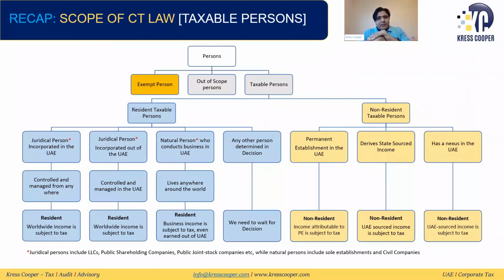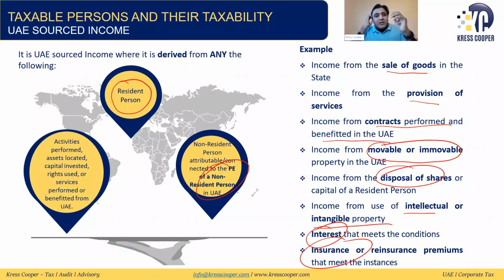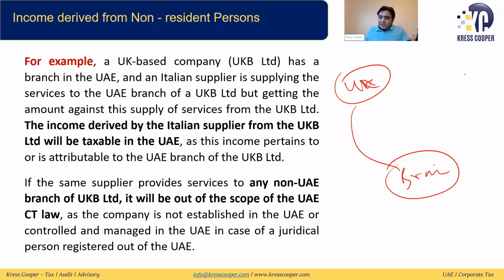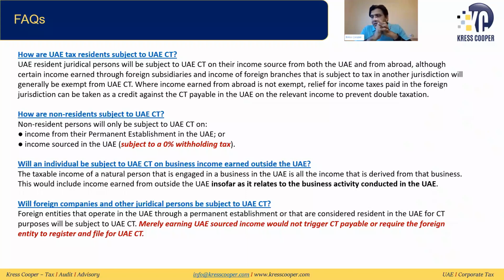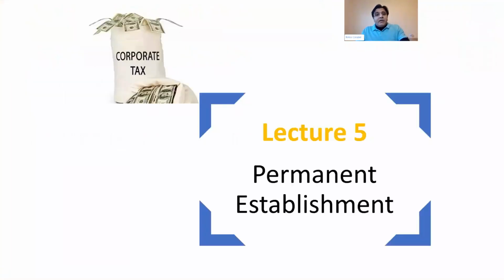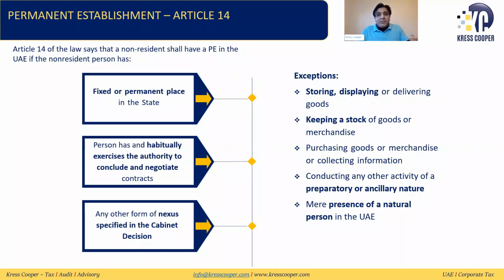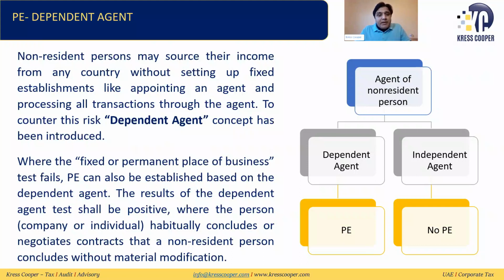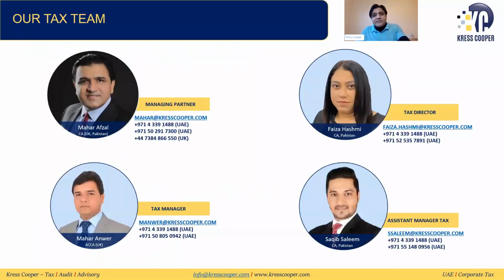UAE Corporate Tax Explained | UAE Sourced Income, Permanent Establishment & Taxable Persons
This video provides an in-depth look at key concepts under the UAE Corporate Tax Law (UAE CT), focusing on UAE-sourced income, permanent establishment (PE) criteria, and definitions of taxable persons. We’ll cover what qualifies as UAE-sourced income, the criteria for establishing a PE in the UAE, and identify who falls under the category of taxable persons. This session is essential for businesses and tax professionals looking to ensure compliance with UAE corporate tax requirements.

Topics Covered:

Definition and scope of UAE-sourced income
Understanding permanent establishment (PE) in UAE tax law
Criteria for identifying taxable persons under UAE CT
Practical examples and compliance tips for UAE-based businesses
Stay informed on UAE corporate tax policies to optimize compliance and understand your business’s tax obligations under UAE CT law.